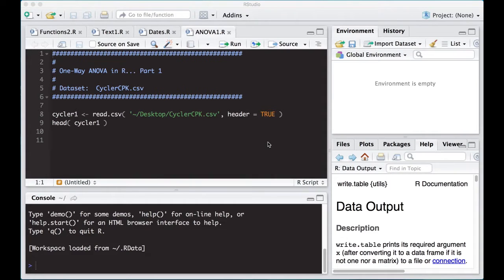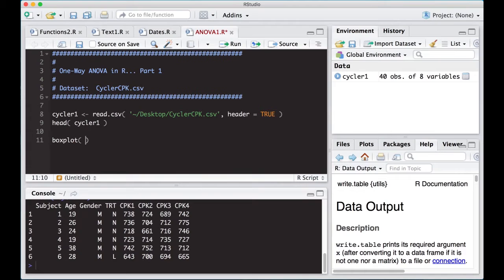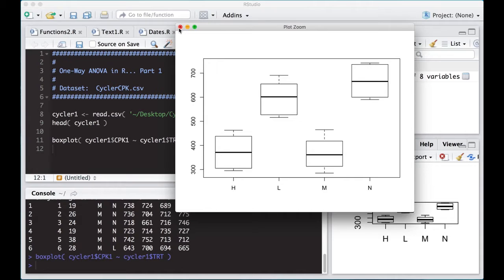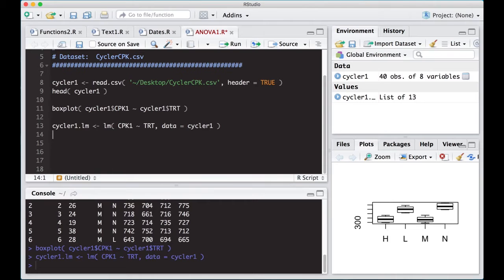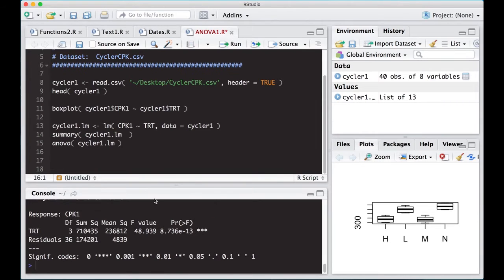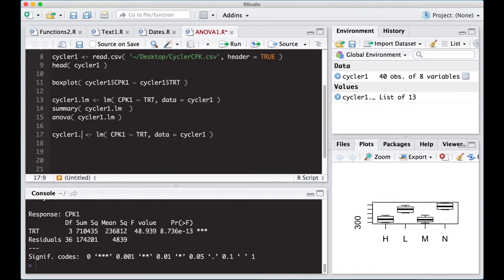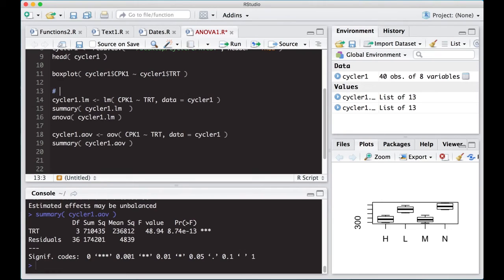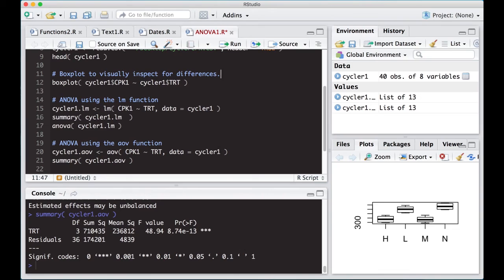One-Way ANOVA in R... Part 1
Learn how to perform a One-Way ANOVA test in R using both the lm() and the aov() functions.